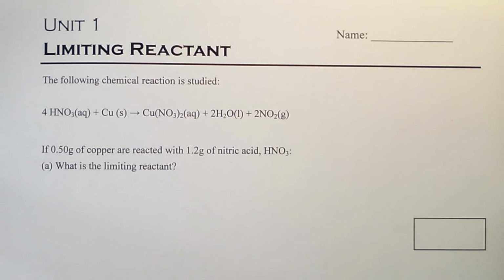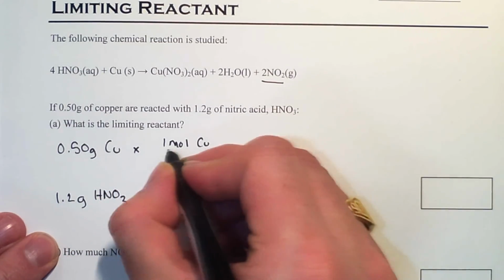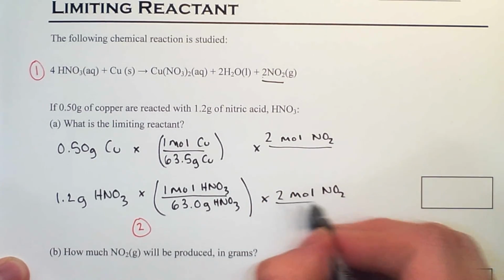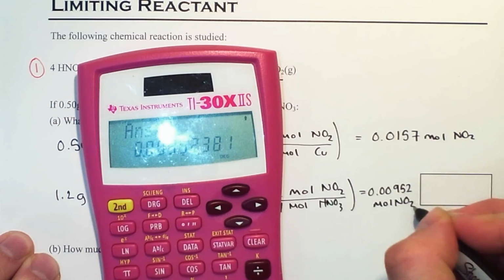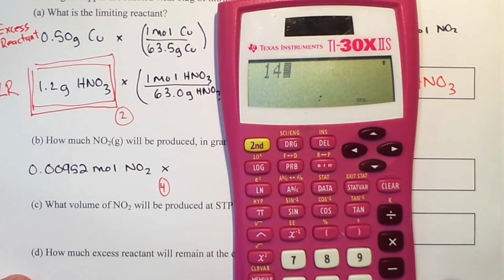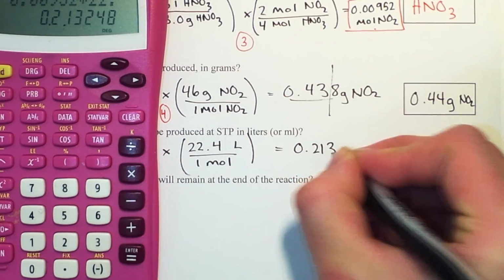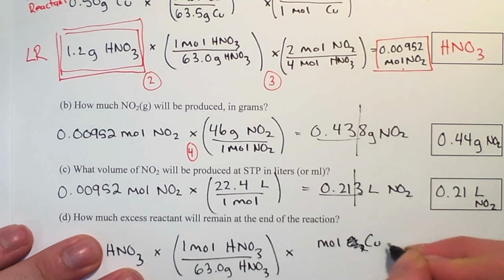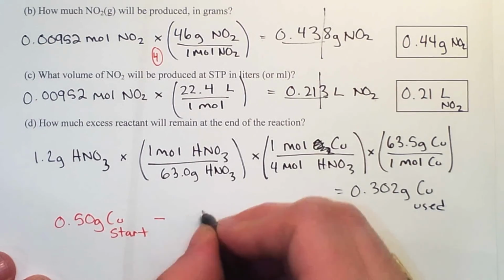Limiting Reactants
This problem looks at a limiting reactant problem.